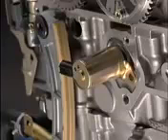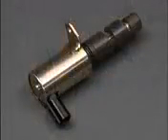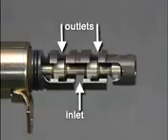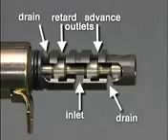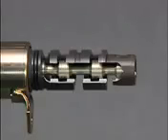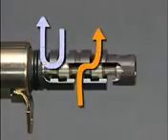Sistema de válvulas VVT